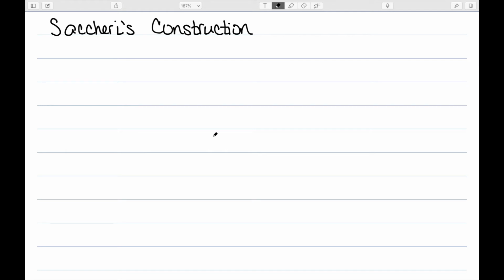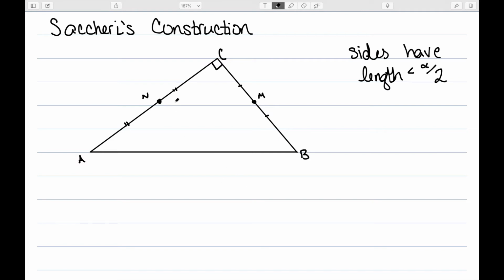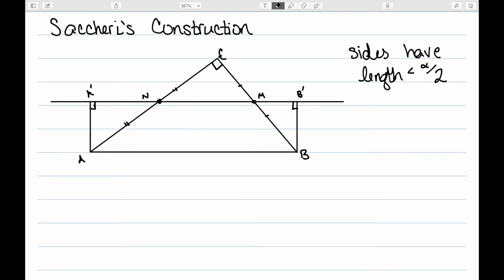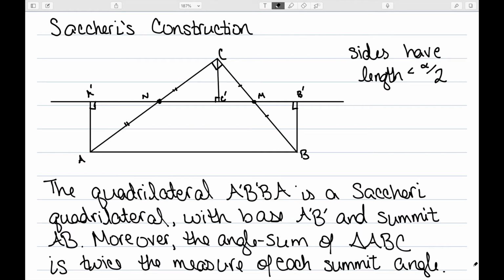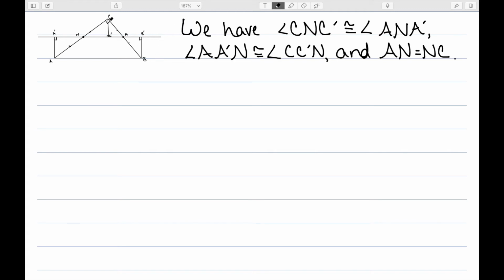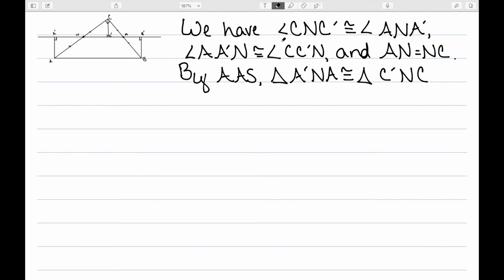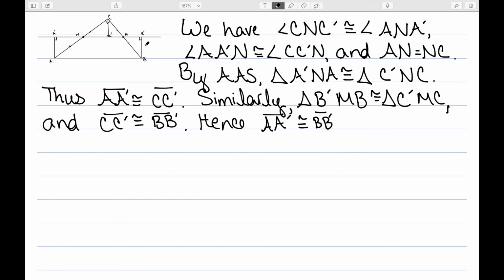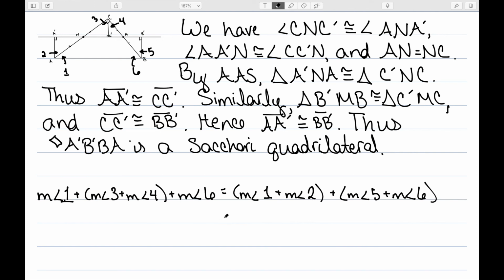Saccheri's Theorem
I show Saccheri's construction of a Saccheri quadrilateral with summit the length of the hypotenuse of a given triangle. I then prove Saccheri's theorem, which states that the angle sum of the triangle is the sum of the summit angles of the Saccheri quadrilateral.